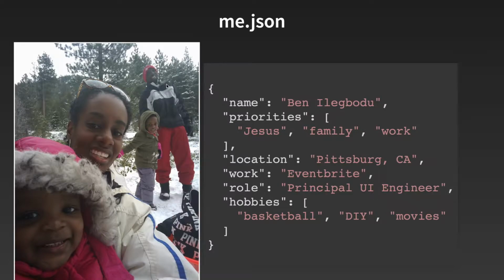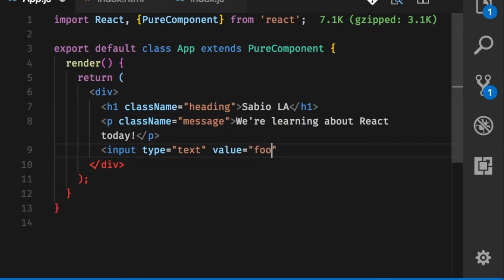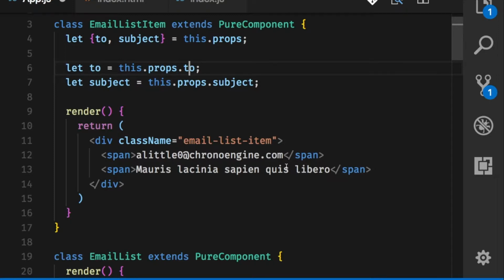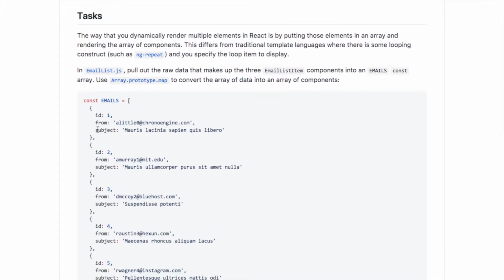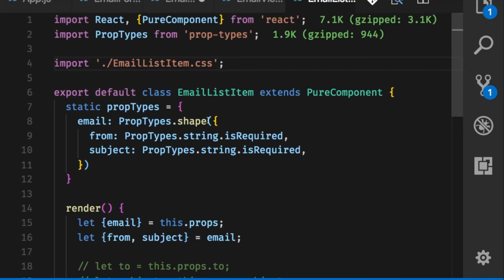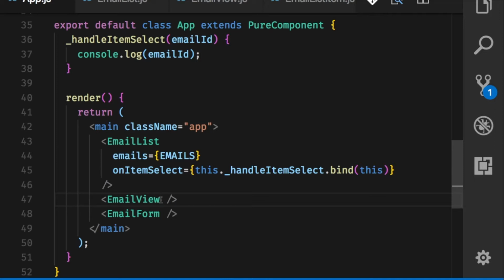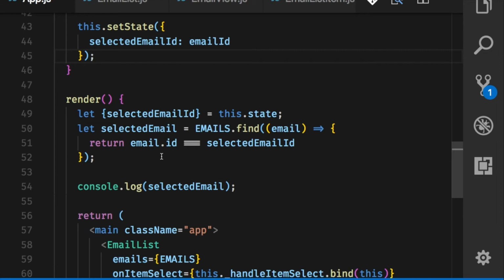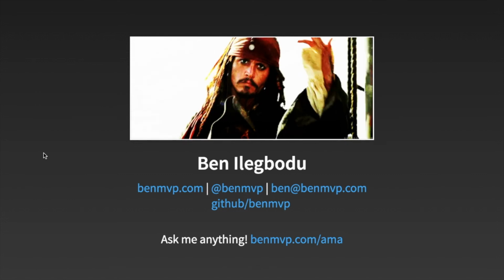React FUNdamentals Workshop @ Sabio LA (1/23/2018)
React is a JavaScript UI library that makes creating reusable components easy and efficient. In this workshop, we’ll cover the critical concepts of React via a series of targeted exercises. We’ll learn how to:

- Write readable, reusable and composable components
- Use JSX syntax
- Work with the Virtual DOM
- Handle user interactions and synthetic events
- Leverage ES6 to maintain application state
- And more…

Prior experience with React is not necessary, but experience with building JavaScript applications will be helpful to hit the ground running. You’ll leave the workshop with all the fundamentals you need to build your own apps with React.